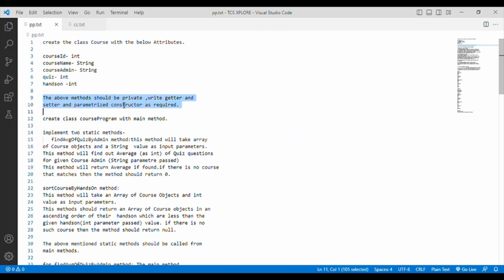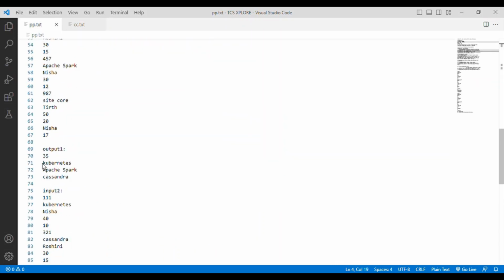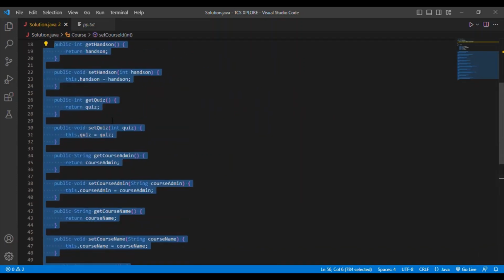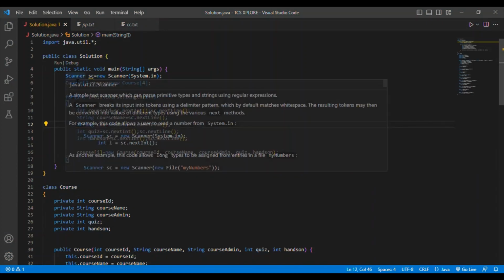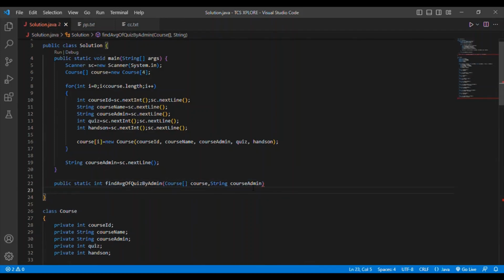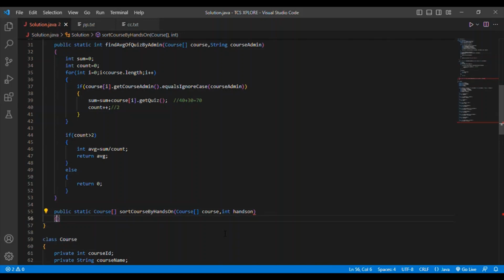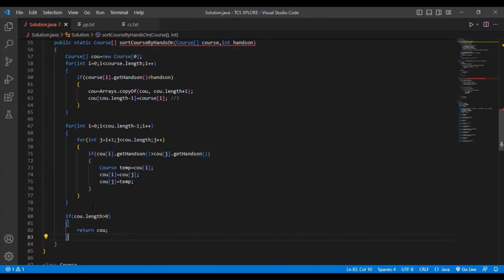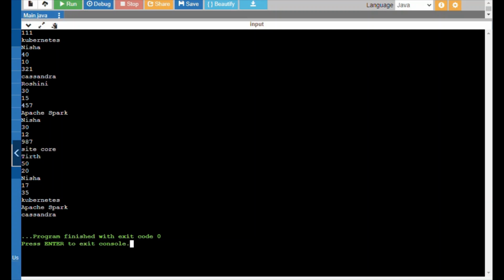tcs ipa 35 marks questions | Courses Problem | JAVA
TCS IPA 35 marks coding question

Question:

create the class Course with the below Attributes.

courseId- int
courseName- String
courseAdmin- String
quiz- int
handson -int

The above methods should be private ,write getter and
setter and parametrized constructor as required.

create class courseProgram with main method.

implement two static methods-
   findAvgOfQuizByAdmin method:this method will take array
of Course objects and a String  value as input parameters.
This method will find out Average (as int) of Quiz questions
for given Course Admin (String parametre passed)
This method will return Average if found.if there is no course
that matches then the method should return 0.

sortCourseByHandsOn method:
This method will take an Array of Course Objects and int
value as input parameters.
This methods should return an Array of Course objects in an
ascending order of their  handson which are less than the
given handson(int parameter passed) value. if there is no
such course then the method should return null.

The above mentioned static methods should be called from
main methods.

for findAvgOfQuizByAdmin method: The main method
should print the average if the returned value is not 0.
if the returned value is 0 then it should print "No Course
found."

for sortCourseByHandsOn method:
                        the  main method should print the name
of the Course from the returned Course object Array if the
returned value is not null.if the returned value is null then
it should print "No Course found with mentioned attribute."

input1:
111
kubernetes
Nisha
40
10
321
cassandra
Roshini
30
15
457
Apache Spark
Nisha
30
12
987
site core
Tirth
50
20
Nisha
17

output1:
35
kubernetes
Apache Spark
cassandra

input2:
111
kubernetes
Nisha
40
10
321
cassandra
Roshini
30
15
457
Apache Spark
Nisha
30
12
987
site core
Tirth
50
20
Shubhamk
5

output 2:
No Course found
No Course found with mentioned attributes.